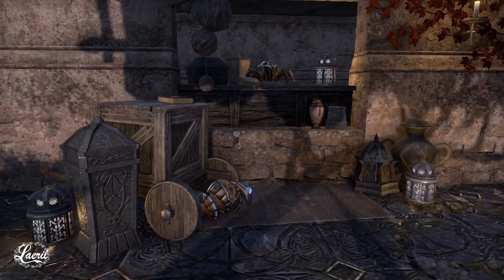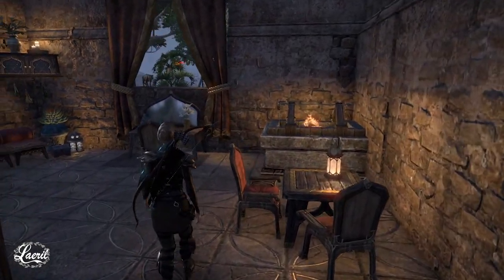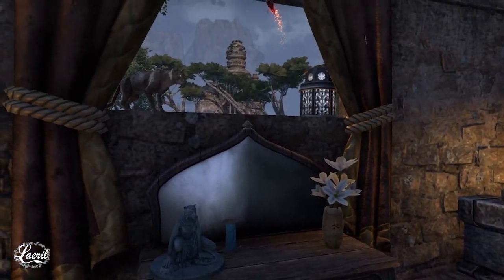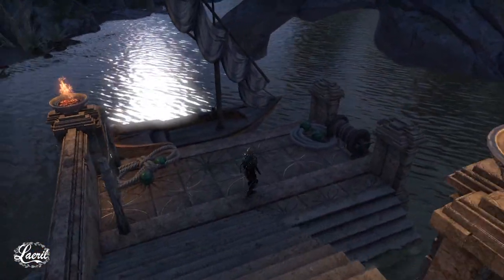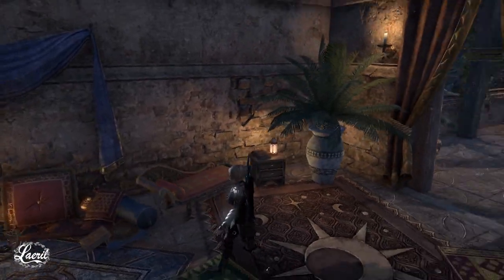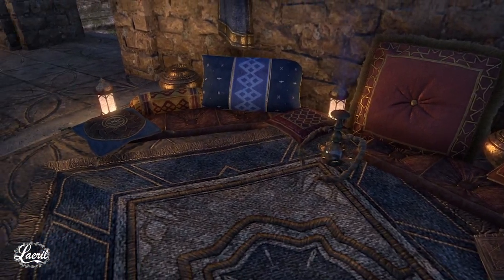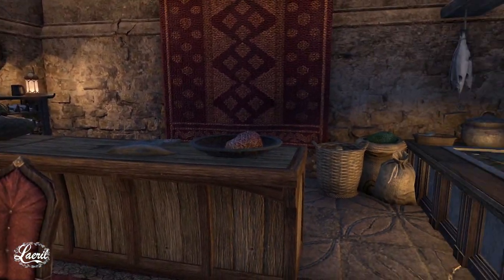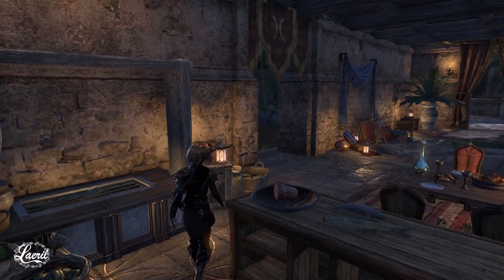Harbour Town | Custom Build in Moonsugar Meadow - ESO Housing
A custom-built harbour town in Moonsugar Meadow! PC/EU. My new-new primary residence. Feel free to pop by!

I now have social stuff!